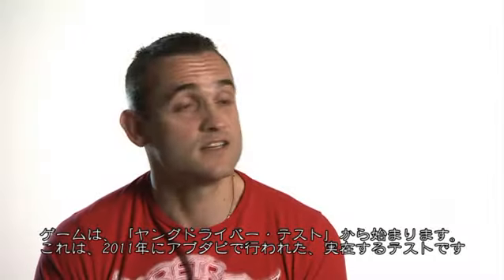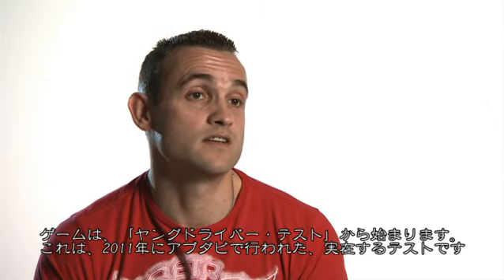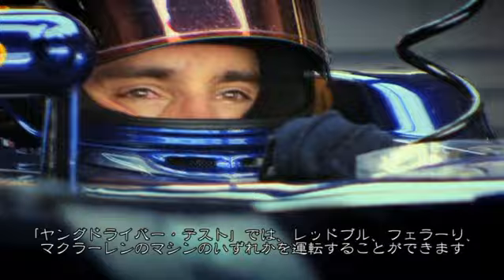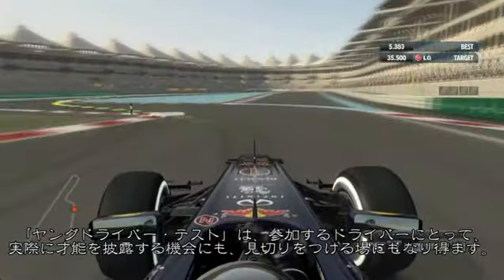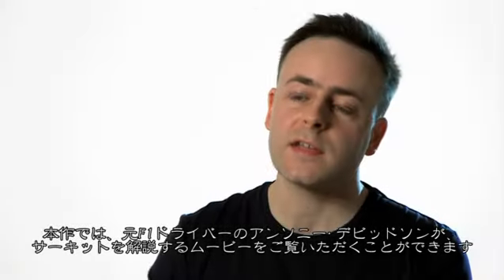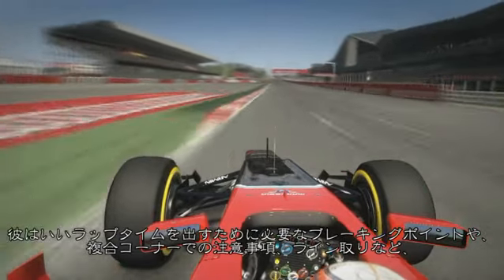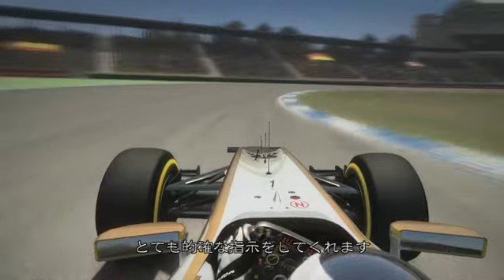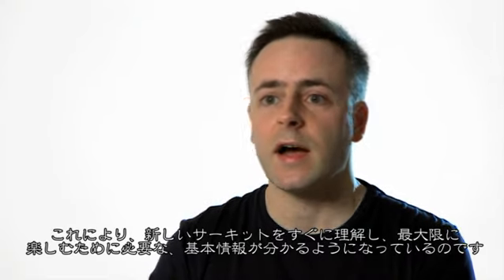「F1 2012」開発者インタビュー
記事はこちら